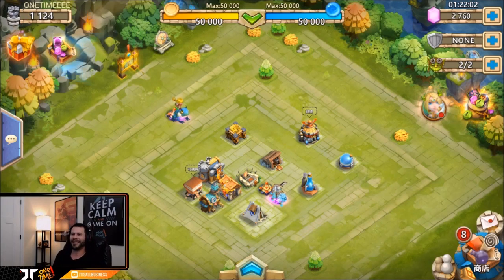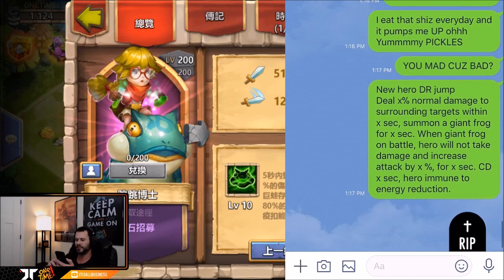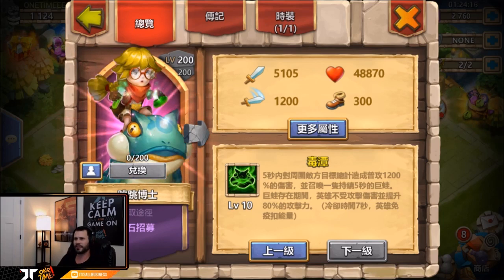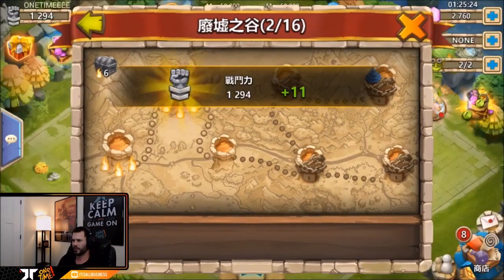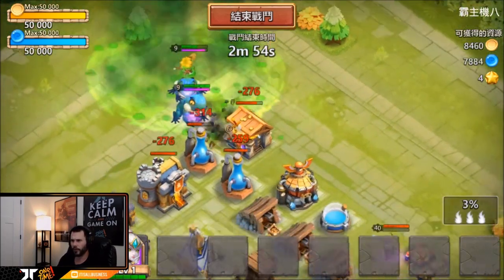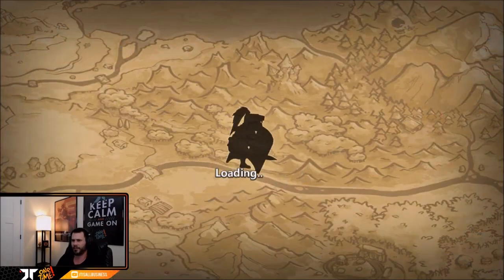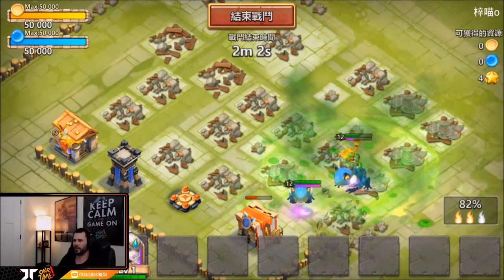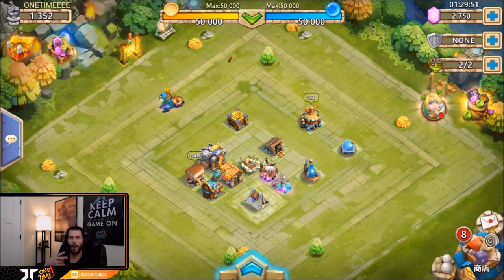New Hero FROGGER Crazy Immunity Skill Castle Clash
Pretty sweet hero.. I like the concept cant wait to snatch this bad boy up. Enjoy!